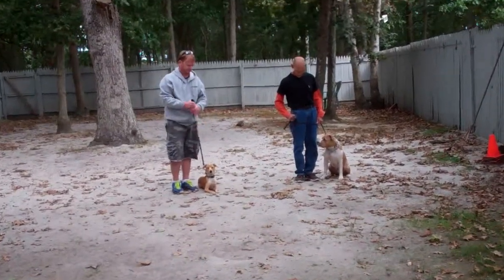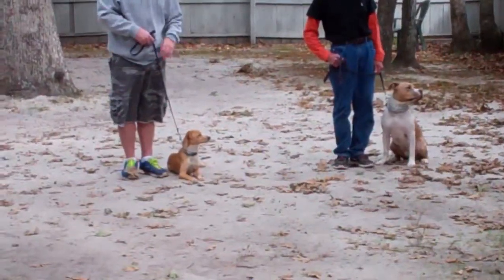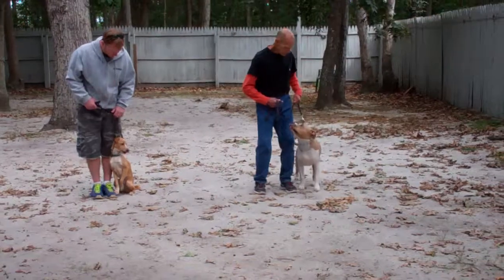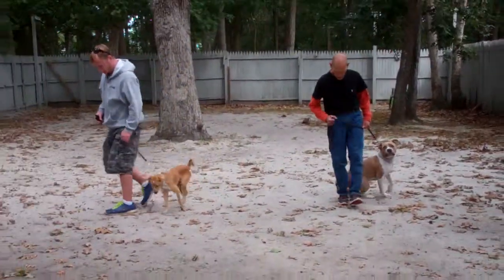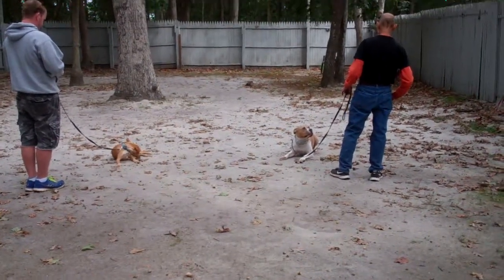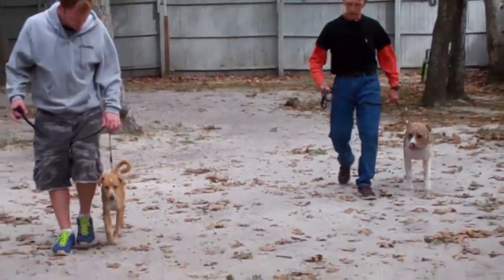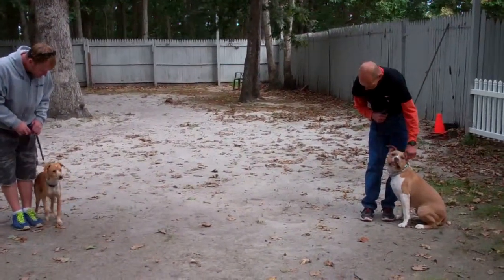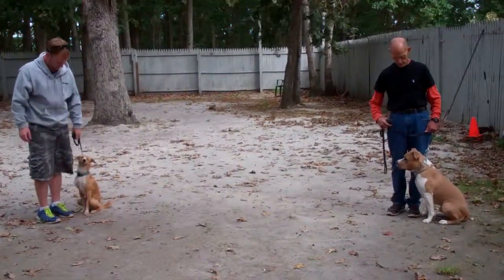Shemp and Alfie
Shemp the Am Staff and Alfie the Italian Greyhound mix work together completing the obedience commands they learned while at Nora's Dog Training with distractions.